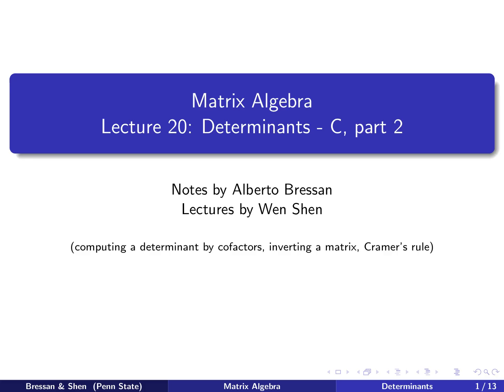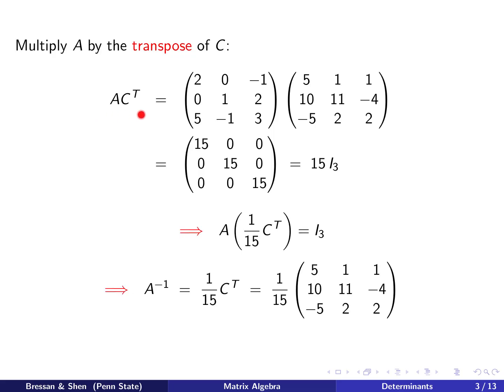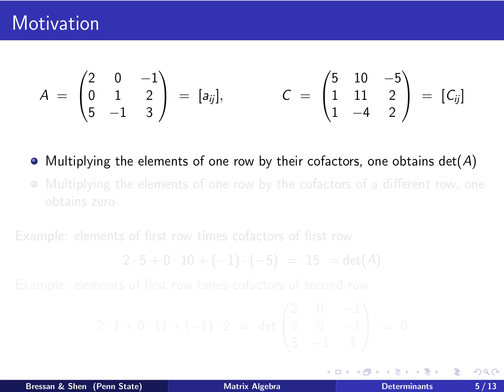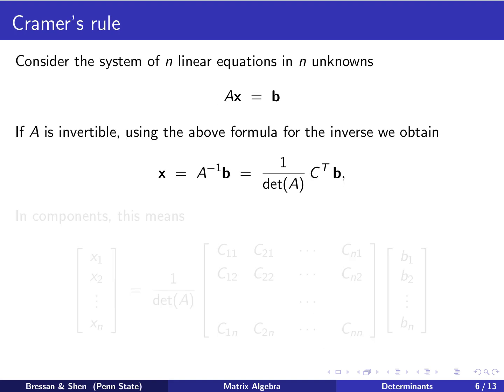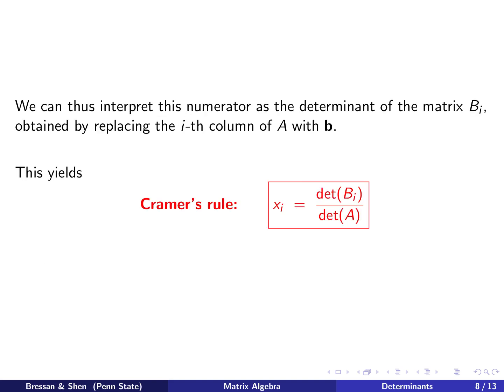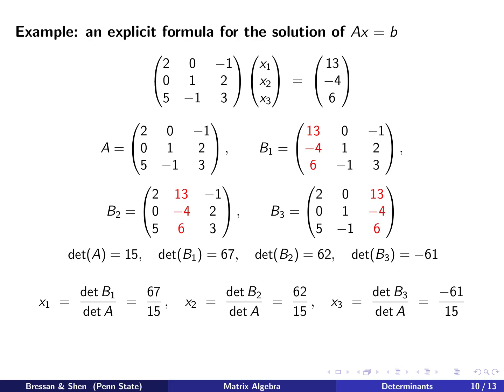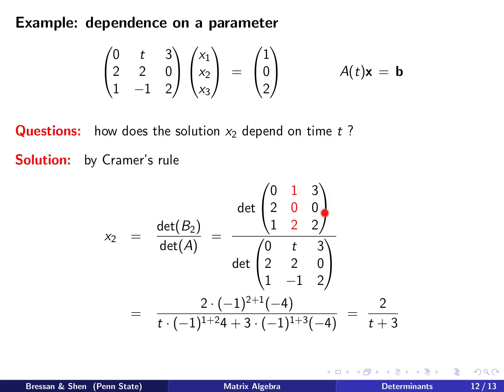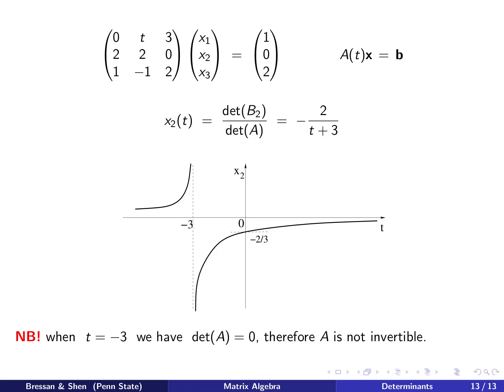Matrix Algebra Lecture 20 Part 2: determinants-C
Computing a determinant by cofactors, inverting a matrix, Cramer's rule